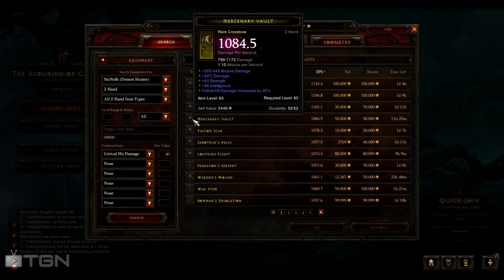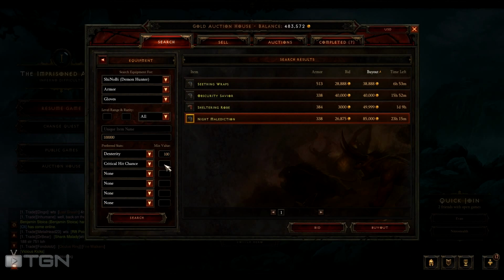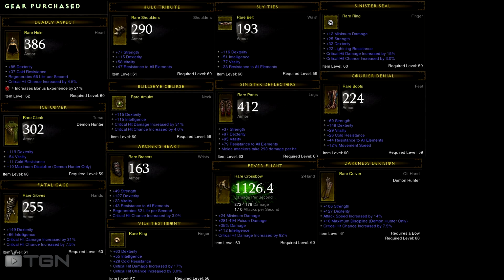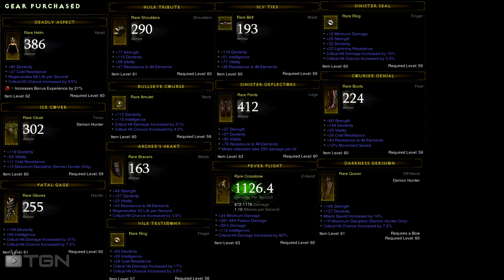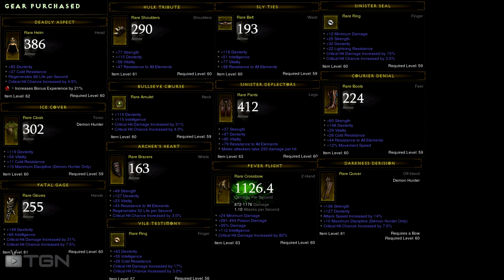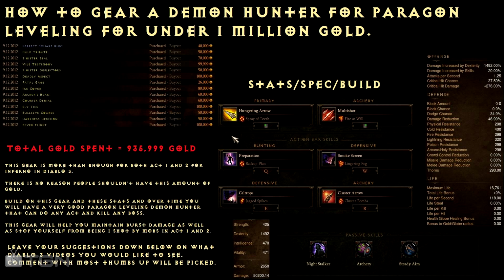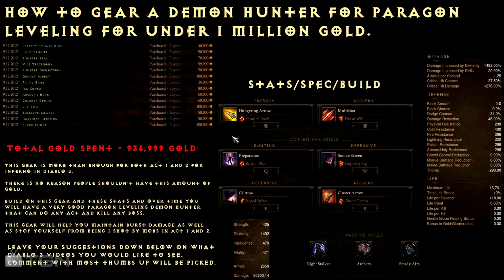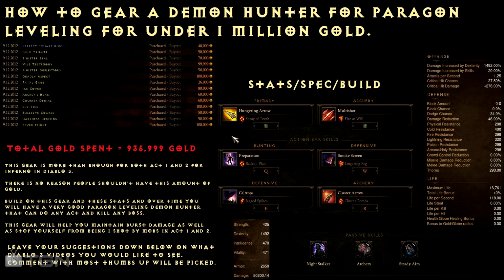How to gear a Demon Hunter for under 1 Million Gold (no sharpshooter)